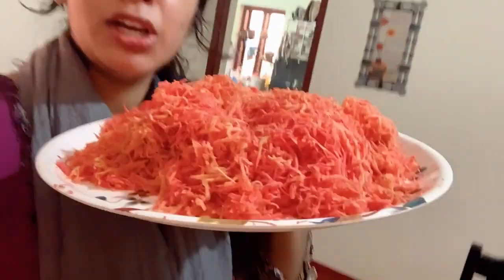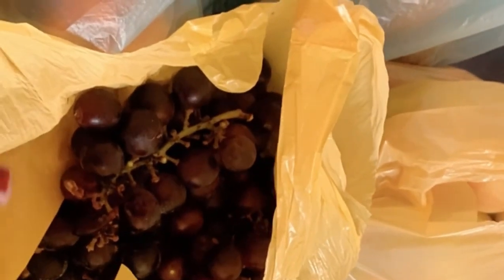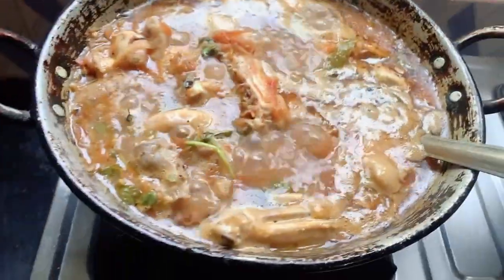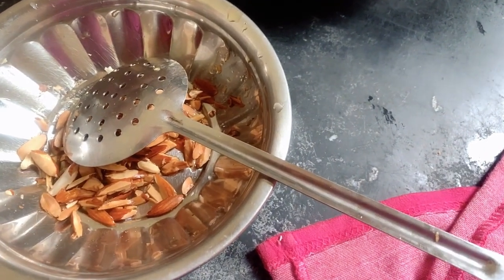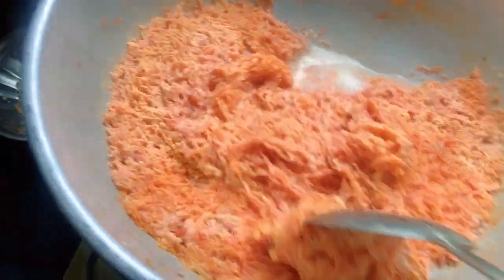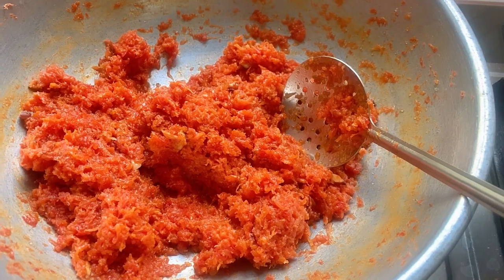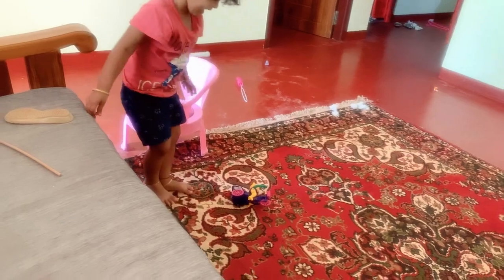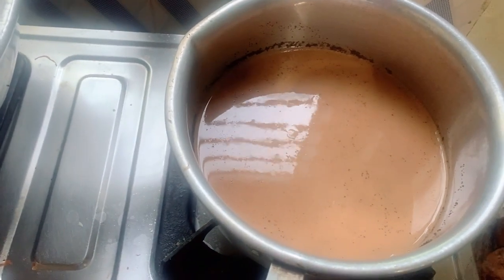Afternoon routine|GAJAR Halwa recepi| mother-in-law visit |plz SUBSCRIBE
Hey everyone..!

I apologise every one for non being regular since long time🙏🏻

Today I’m sharing a recepi of gajarkahalwa
I’m also sharing my afternoon routine with my household chores

I hope u vill enjoy watching my vedio 🤩

U can also follow me in Instagram: @ shifa_farook